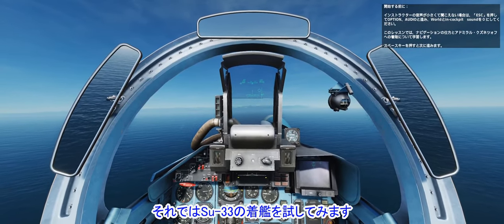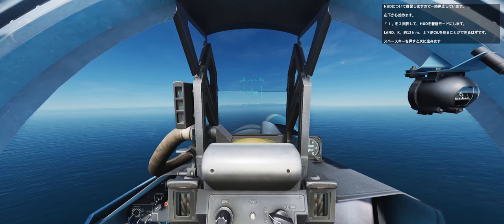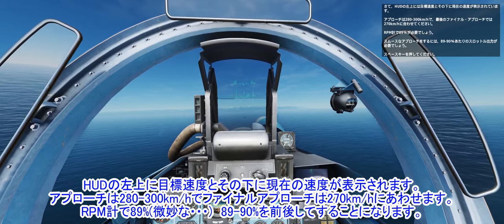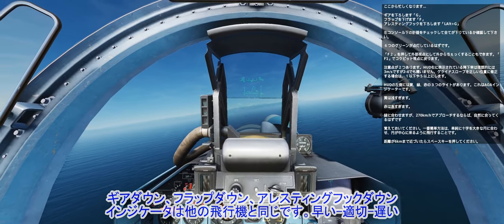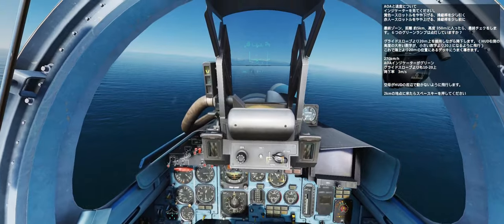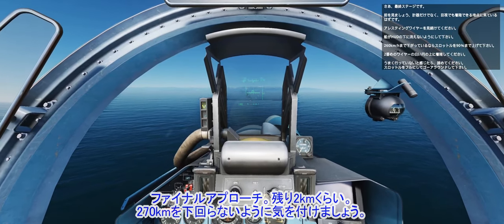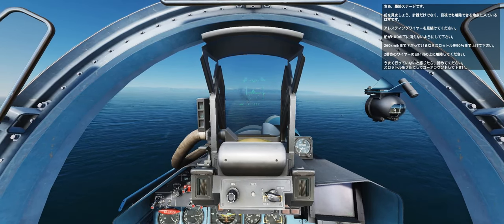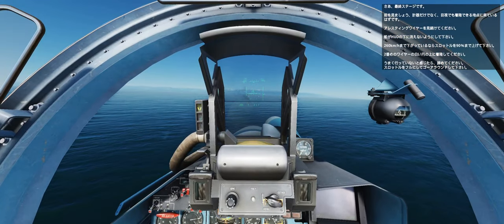DCS: Su-33 Flanker-D | #1 まずは着艦してみよう編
色々と兵装や機器を覚えて行く前にまずは着艦してみた。計器のボタンを直接さわれないFC3機だけど個別に覚えればなんとかいけるかな。実際にポチポチして覚えるより覚えにくいけど東側の機体も少し欲しいので頑張ろう。

SPEC
Windows10
　Memory 32GB
　GeForceRTX2070 Super
　UltrawideDisplay(21:9)